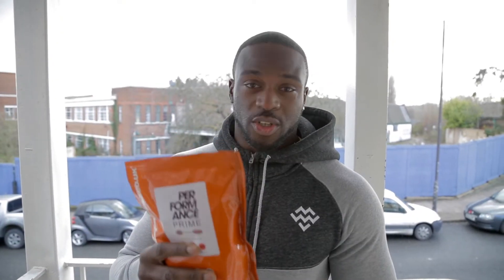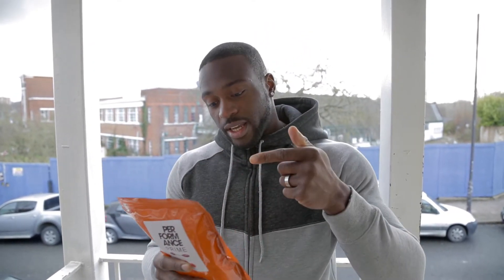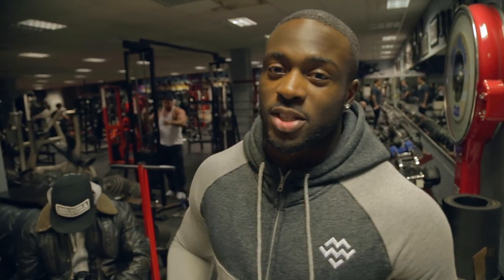Performance Prime Review (Bodybuilding Warehouse)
Performance Prime Review

We put Bodybuilding Warehouse's own Performance Prime to the test in the gym for an intense shoulder workout. This pre-workout has a great formula, with no proprietary blend and high doses. This is one of the most effective pre-workouts we have tried, with a good taste and value too!

KNOWWHATSUPP.COM | COMPARING SUPPLEMENTS MADE SIMPLE